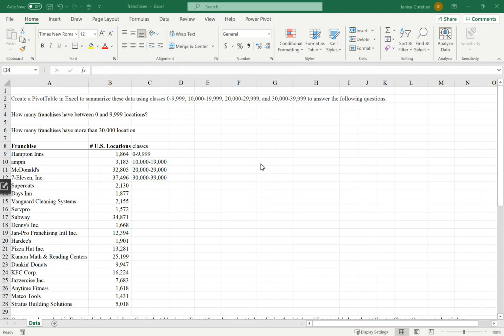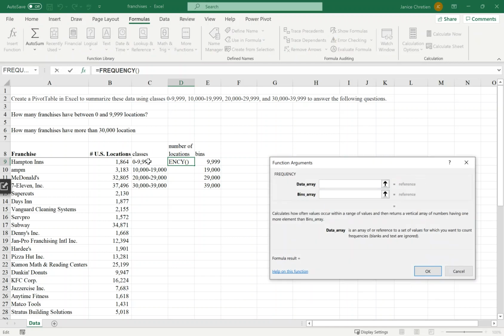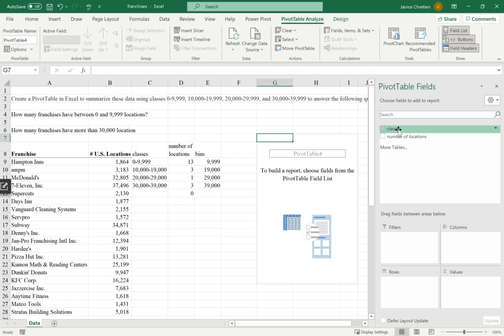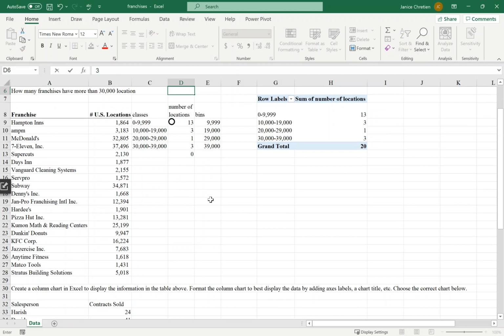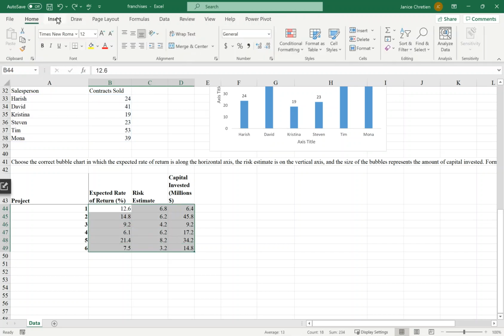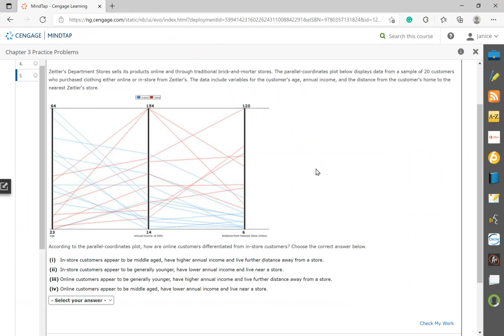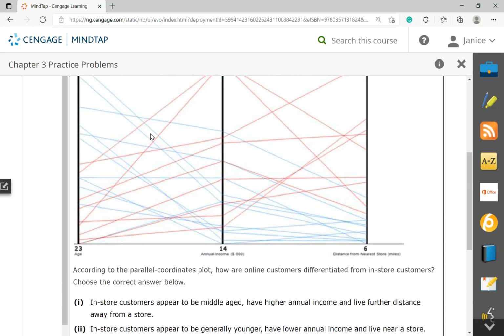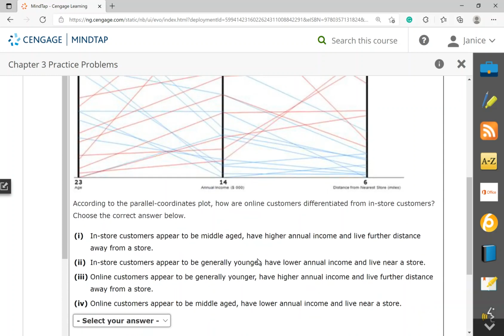AC Stats with Dr. Chretien Chapter 3